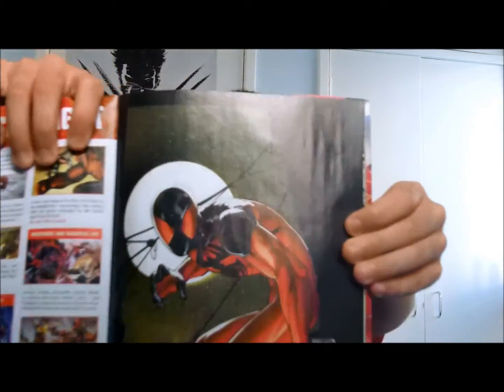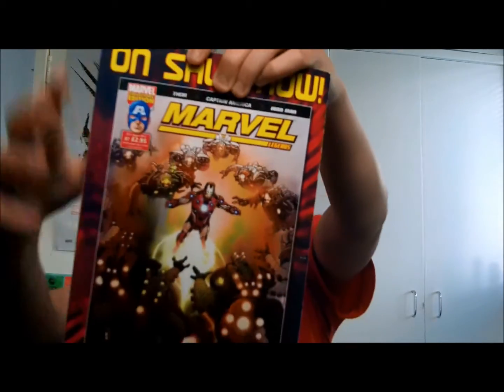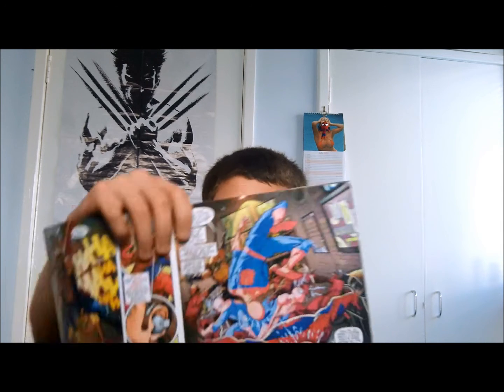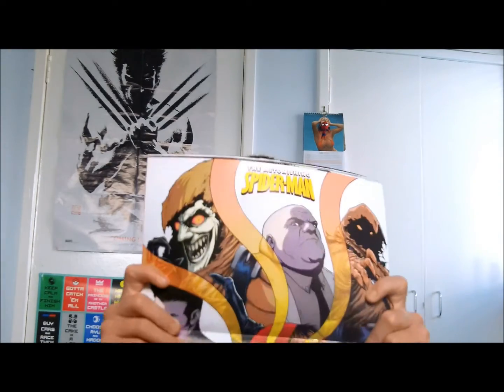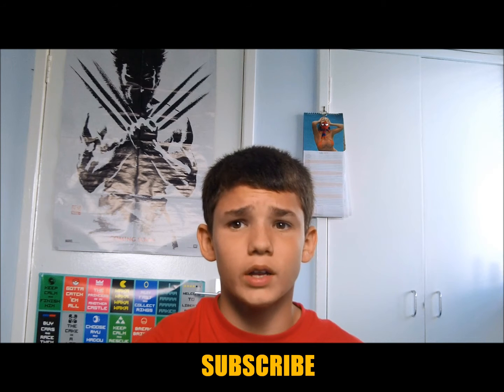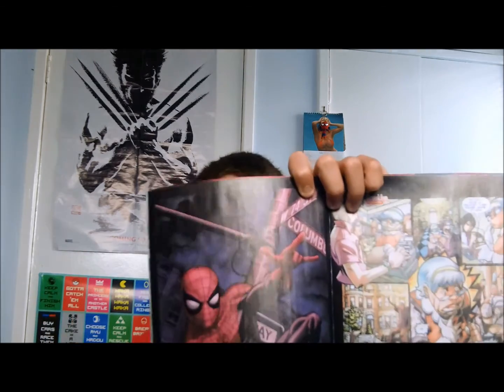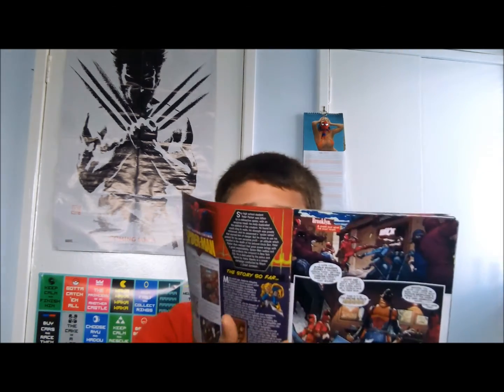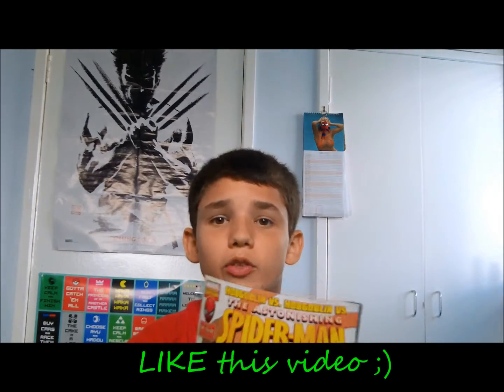The Astonishing Spiderman - Comic Review (Hobgoblin and the Brooklyn Avengers)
My first comic review, many more to come.